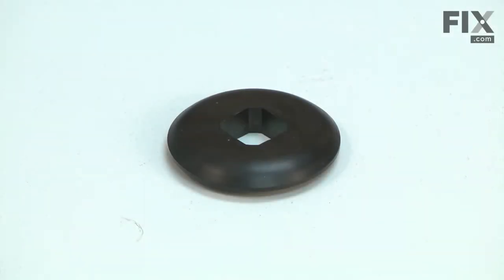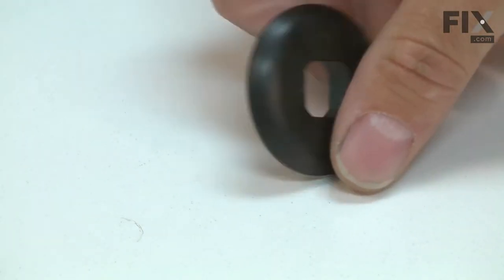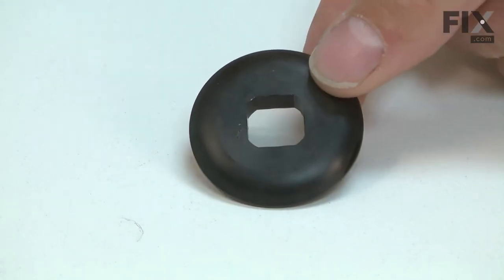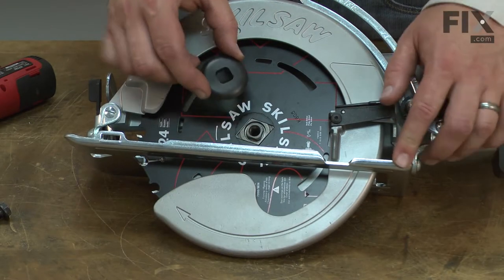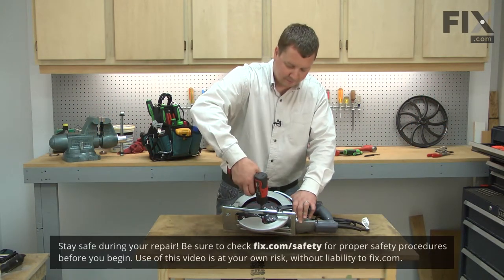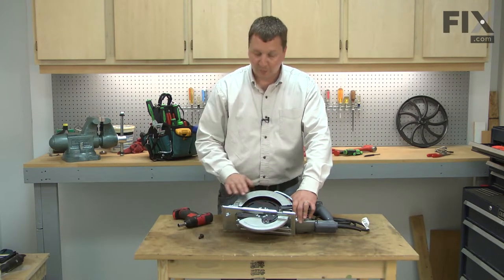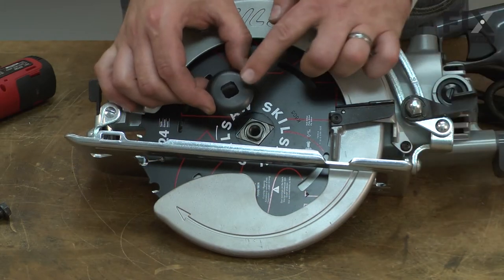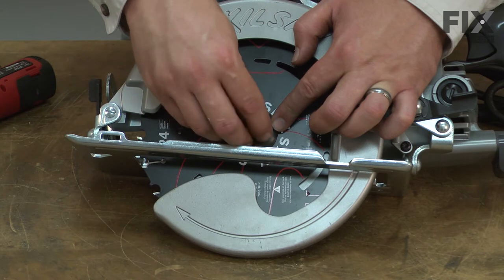Skil Circular Saw Repair - How to Replace the Blade Clamp Washer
Need help replacing the Blade Clamp Washer (Part # 1619X02969) in your SkilCircular Saw? Watch this how-to video with simple, step-by-step instructions for a successful DIY repair.

OEM Part Number: 1619X02969

Why you might need to replace the Blade Clamp Washer:
1. Blade Wobbling

The information in this video is specific to Skil Circular Saws. To find an Blade Clamp Washer specific to your model Circular Saw, or to use our helpful model number locator,

Not what you’re looking for? For more Circular Saw repair help

For more helpful Circular Saw Repair videos, you can browse through the Power Tool Repair playlist on our YouTube channel